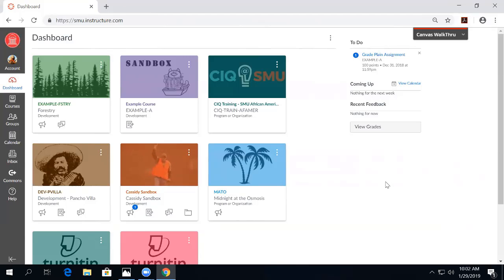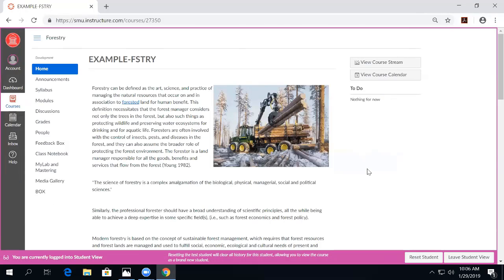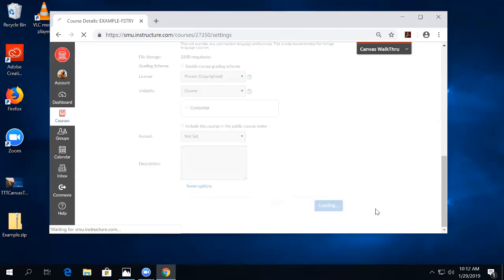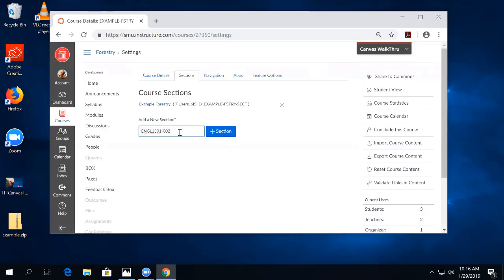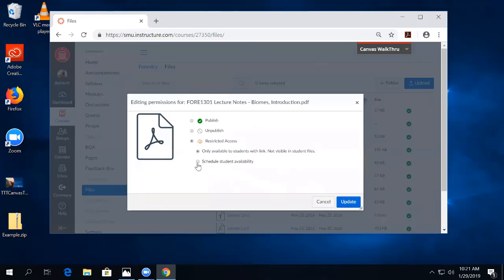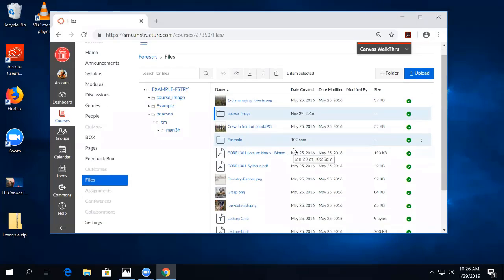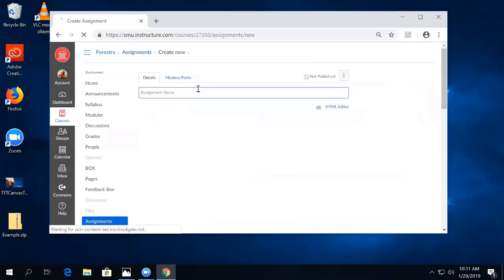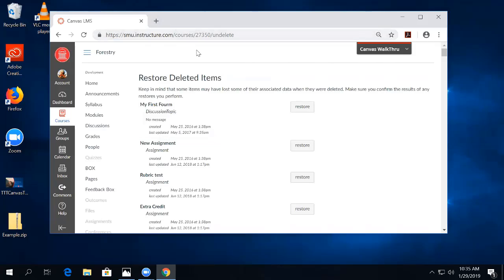Tech Tip Tuesday: Canvas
In this 30-minute webinar, you'll find out about some interesting and lesser-used features in Canvas that can help make your classes easier to manage.